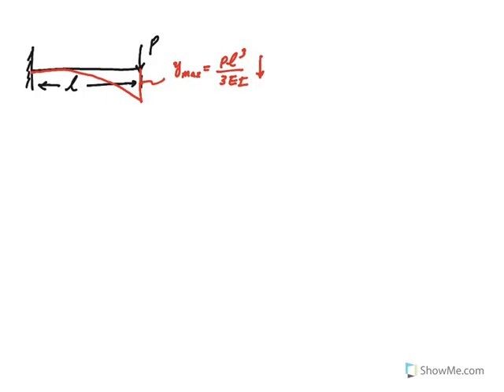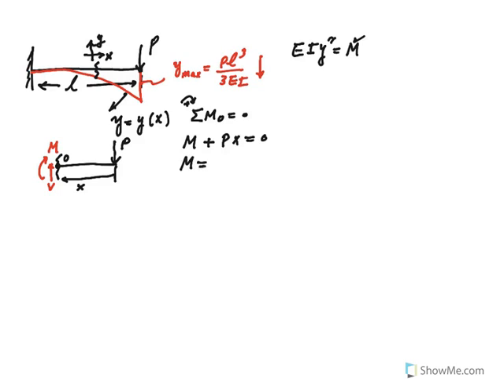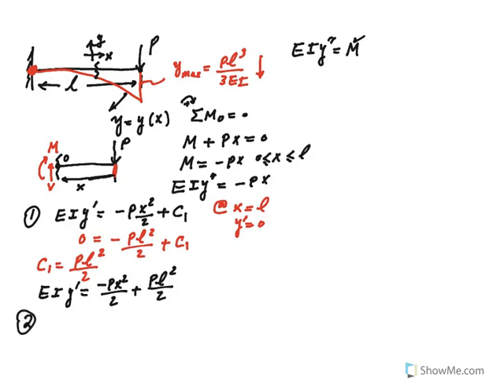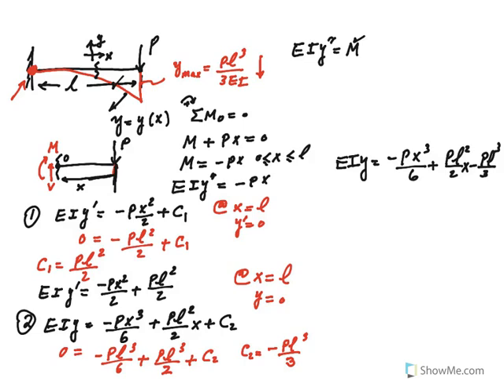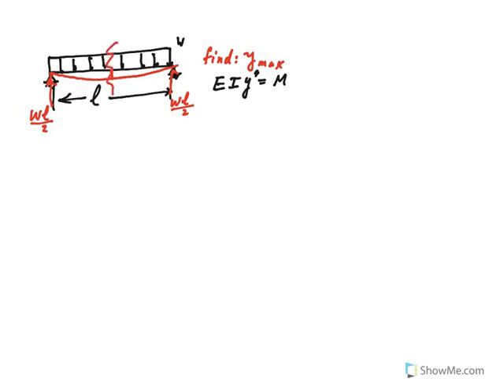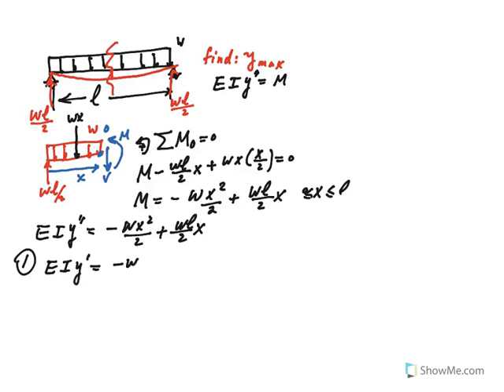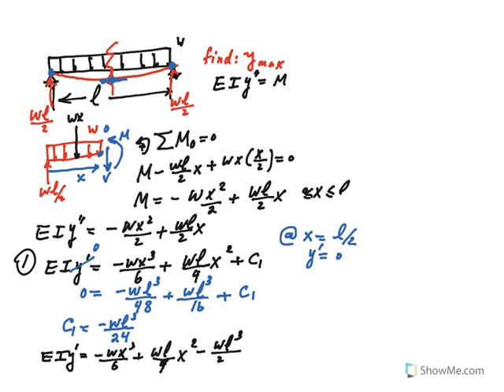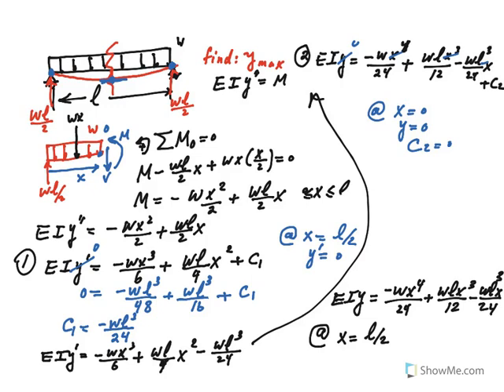Beam Deflections by Integration-2